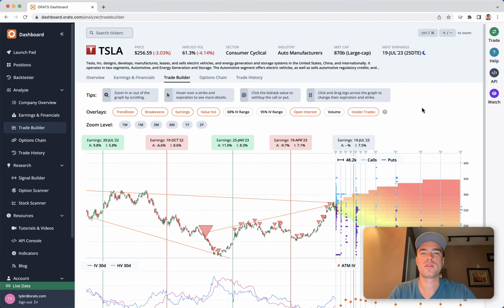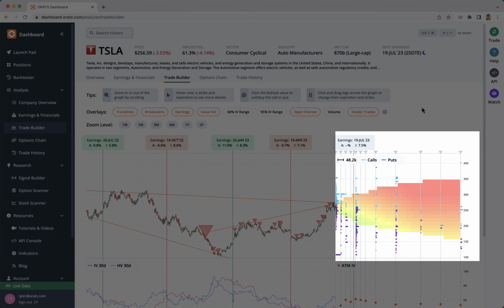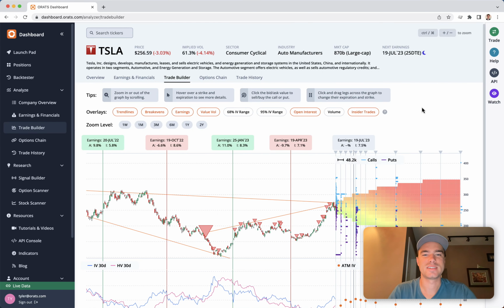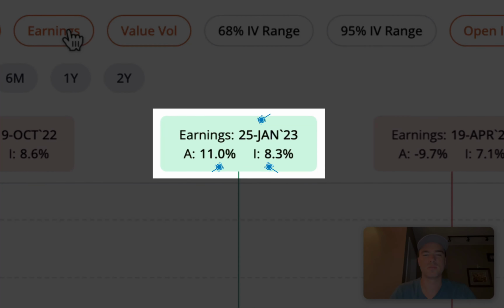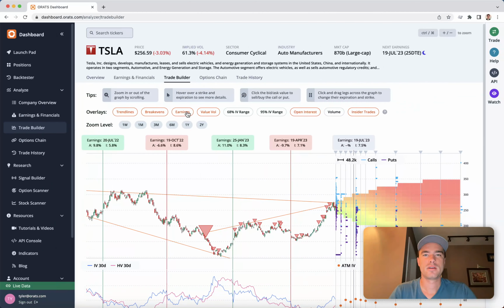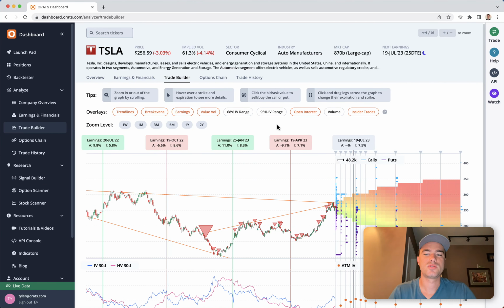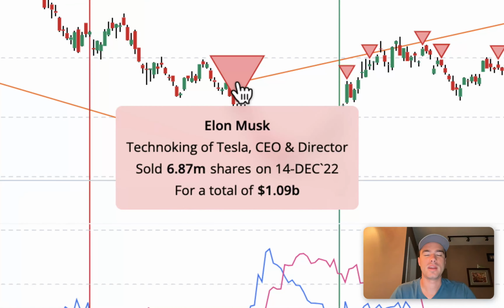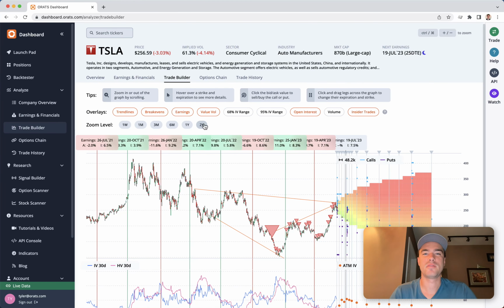How to View Earnings and Insider Trades in the Trade Builder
The Trade Builder is a graphing tool that provides comprehensive details of every option, including future expirations, strikes, and volatility information, as well as historical prices overlaid with trend lines, earnings information, and insider trading activity. Deciphering earnings information can help gauge market expectations and strategize next moves, while keeping an eye on insider trading activity can offer valuable insights. The user-friendly navigation features allow for flexible zooming in or out on the graph for a more detailed or broader view of the historical data.